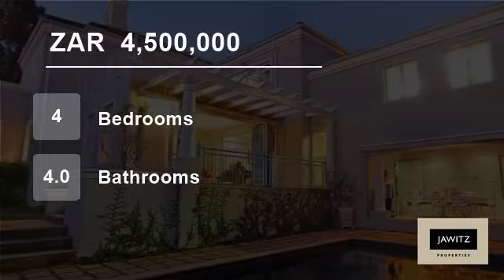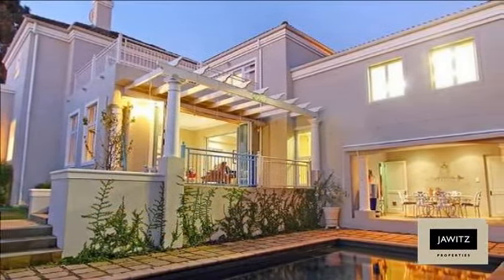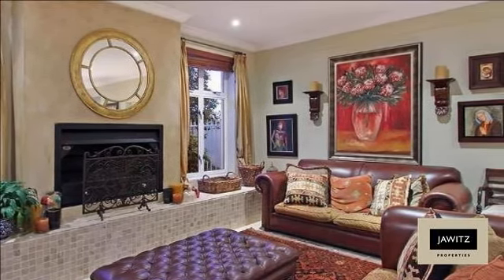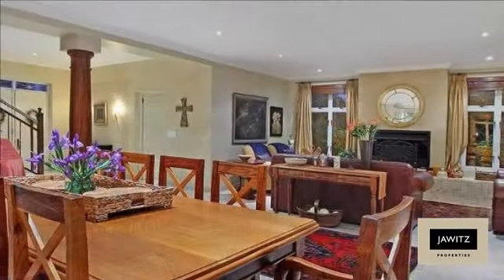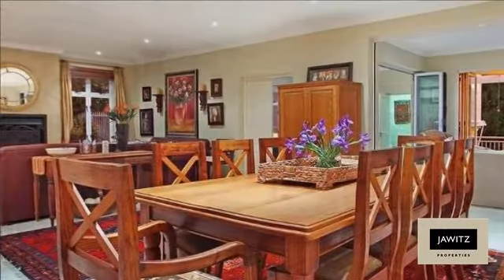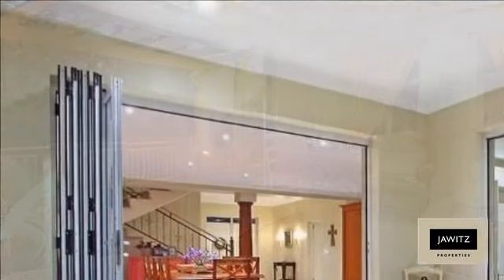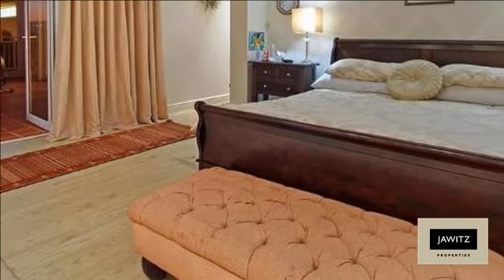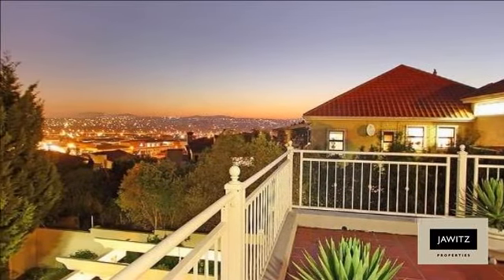4 Bedroom House For Sale in Sonstraal Heights, Cape Town, South Africa for ZAR 4,500,000...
This home is ideal for the family that enjoys entertaining and open plan, easy flowing living areas. Magnificent kitchen with ample of cupboard space, from the kitchen you can almost see all the living areas. Consists of a family, dining room, braai room and lounge. At the front door you have a spacious study with build in cupboards, ideal for someone working from home. Guest toilet down stairs as well. On the other side of the house you have a guest bedroom with a en - suite, on top of this room there is a large hobby, studio or play room. This section of the house can easily be converted to a self-contained flat let. On the second floor of the house you have pajama lounge, 2 spacious bedrooms both with en - suite bathrooms for the kids. Large master bedroom with a full en - suite, double basin and lots of cupboards. All bedrooms opens onto balconies with lovely views. Double garage (RC) with direct access. Extras include a fireplace, water wise garden, 3 geysers, store room, gas hob, swimming pool and lots more. Walking distance from Curro Private School. Easy access to all amenities and the N1.